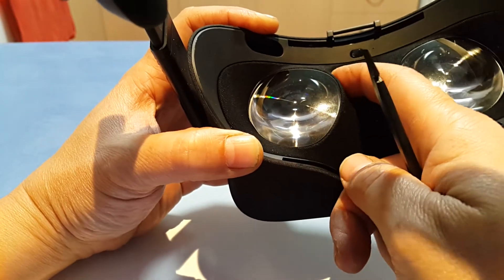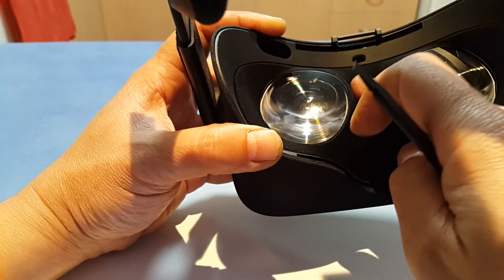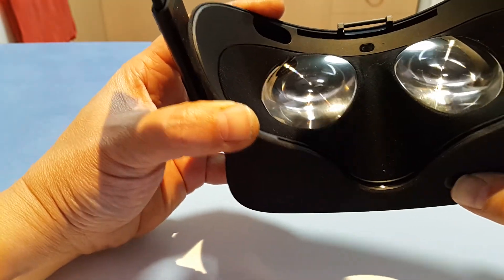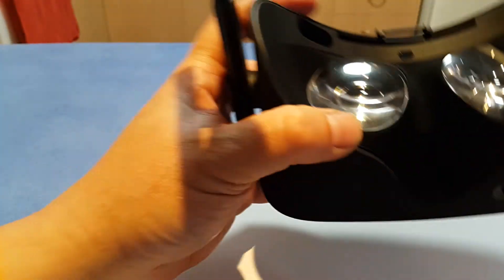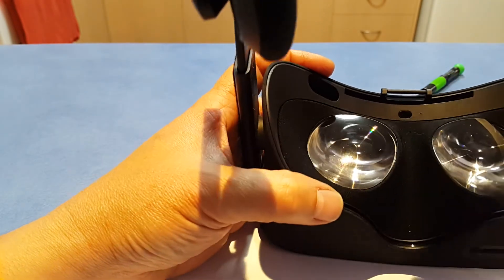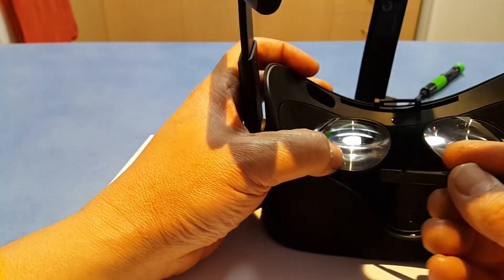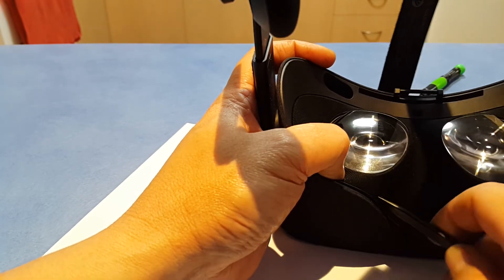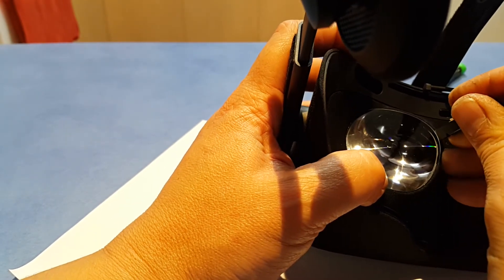Oculus Rift CV1 Teardown Disassembly How To Part 2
Part 2 of my Oculus Rift Disassembly